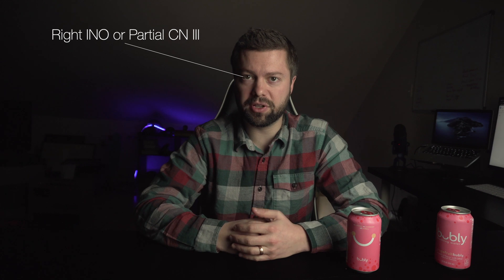EYE RULES! (Subtle Binocular Horizontal Diplopia)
Subtle double vision you stumped? Use this simple technique to figure out!

This video is for entertainment and education. It does not represent medical advice and should not be used for clinical decision making.